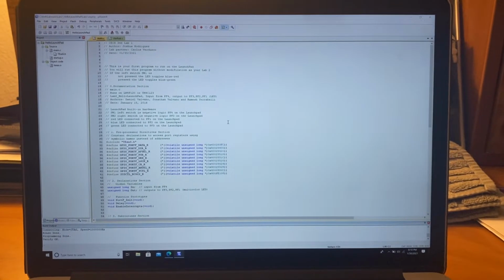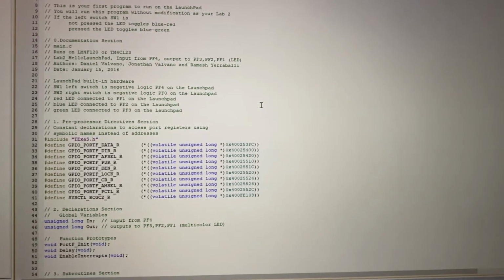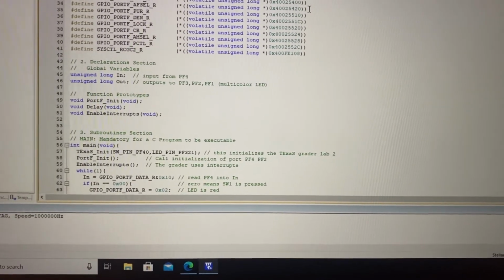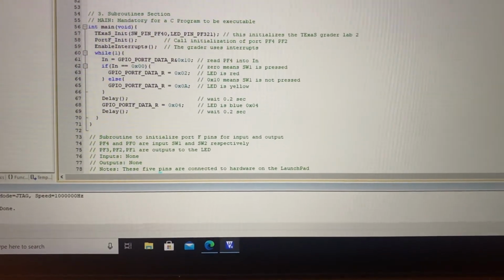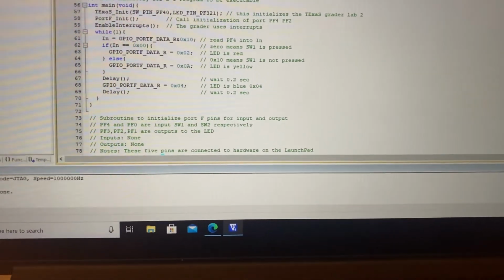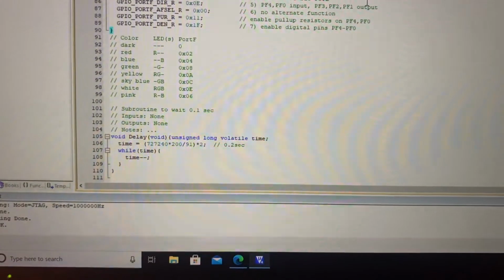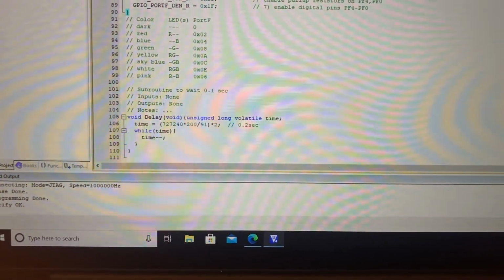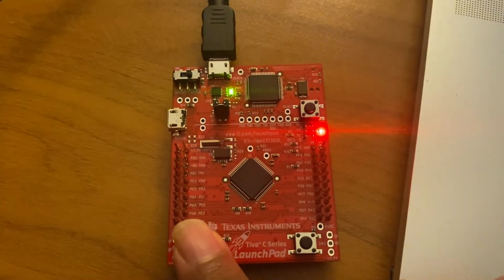CECS346 lab1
CECS 346 Lab1 Demonstration